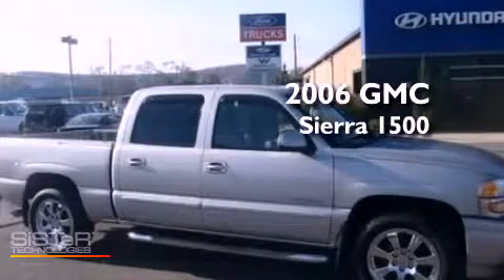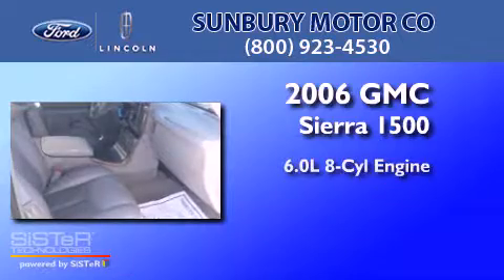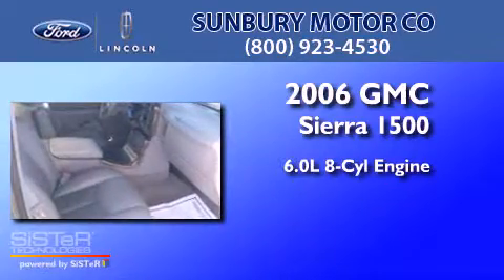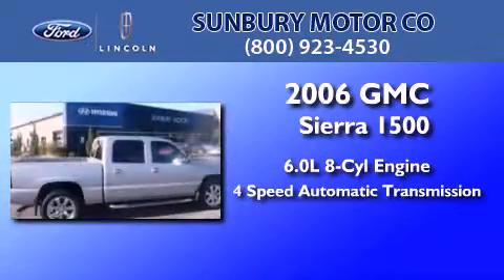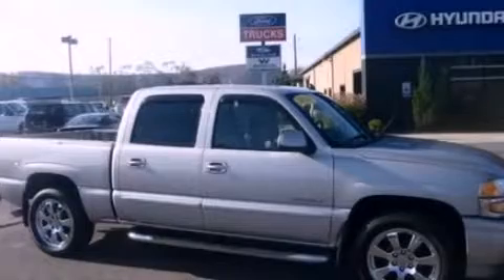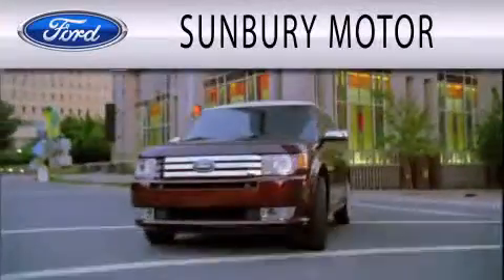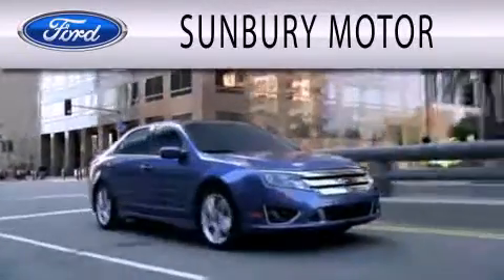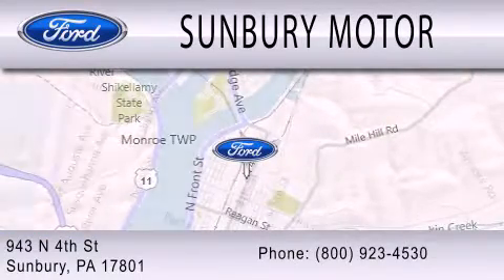2006 GMC SIERRA 1500 PA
Year : 2006
 Make : GMC
 Model : SIERRA 1500
 Engine : 6.0L V8
 Trans . : AUTO 4SPD
 Exterior : GRAY
 Miles : 65,182

 Stock : N294B

 943 North Fourth Street
  , PA 17801